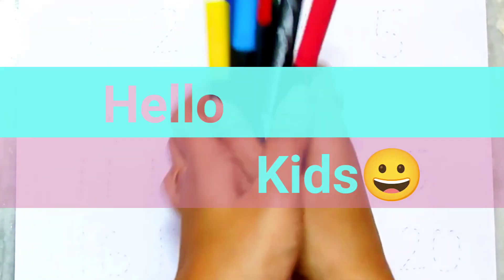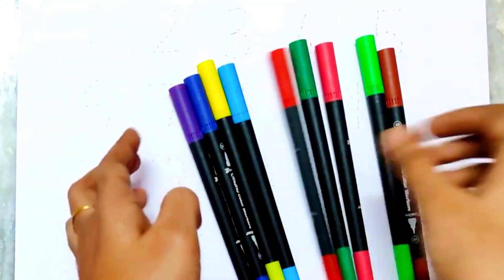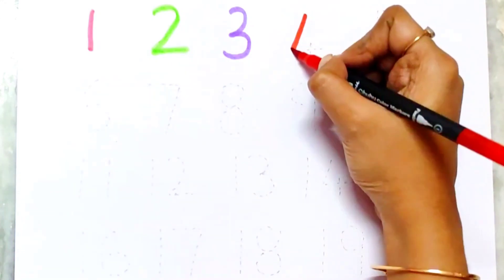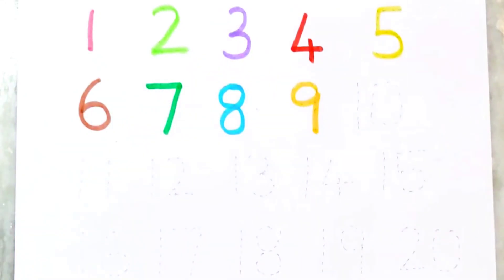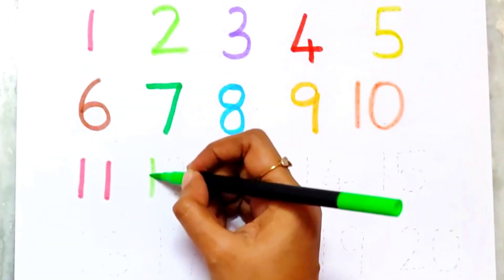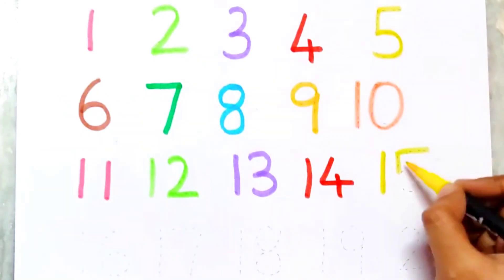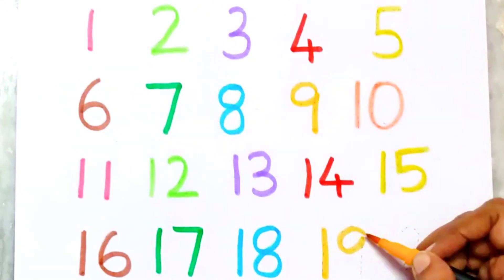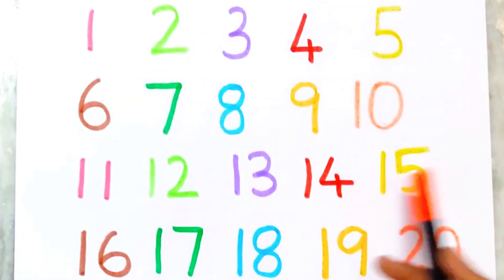Writing Numbers from 1 to 20 | Read numbers in English | Learn Numbers | 1-20 #225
Read and write the numbers from 1 to 20 in English #225

Writing Numbers from 1 to 20 | Read numbers in English | Learn Numbers | 1-20

Query:

Writing Numbers 1 to 20 and fill in the blanks | Counting Numbers
Learn numbers